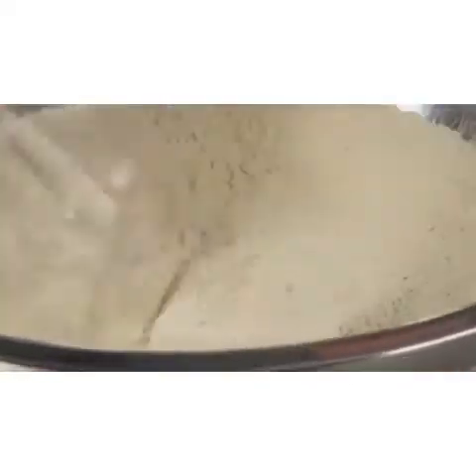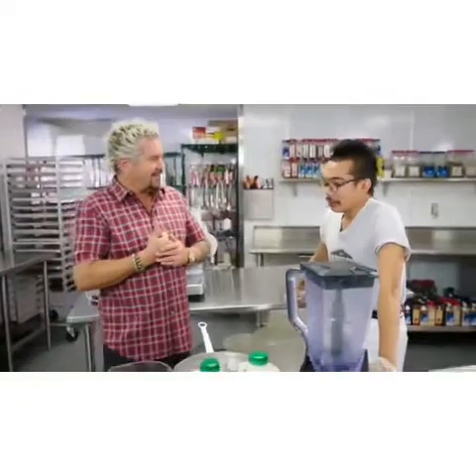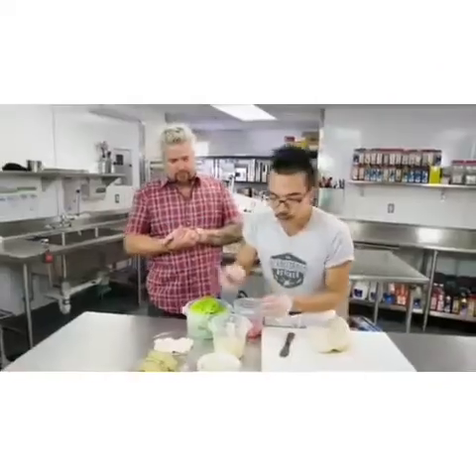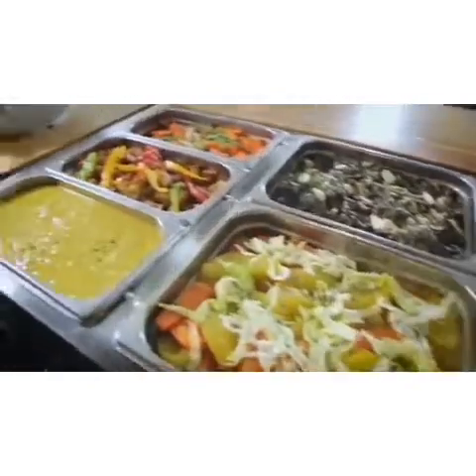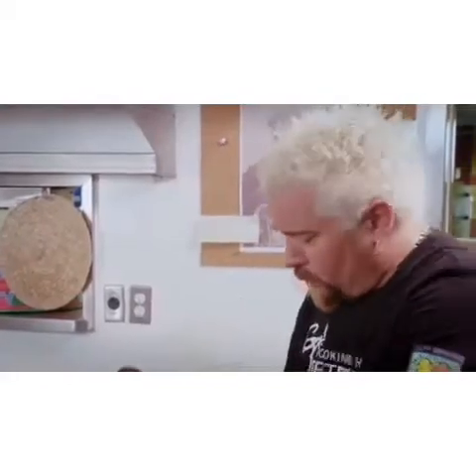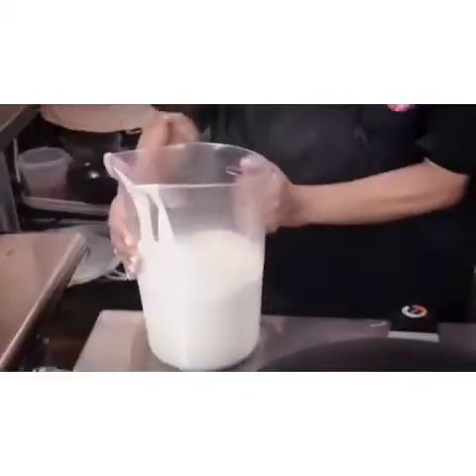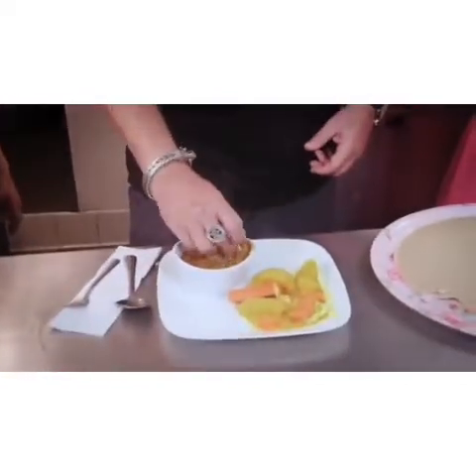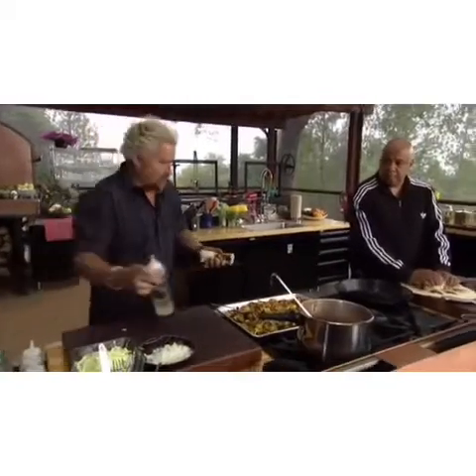Guy Fieri tries vegan food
Vegan friendly foods